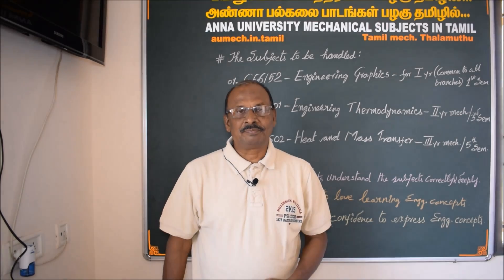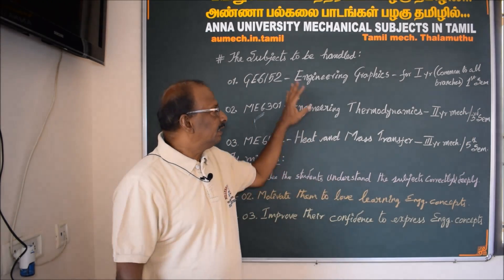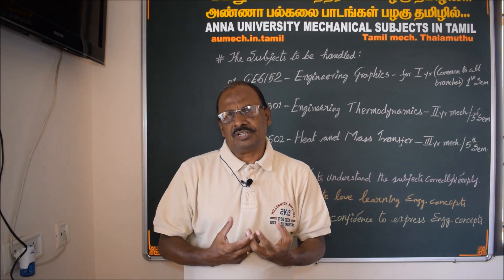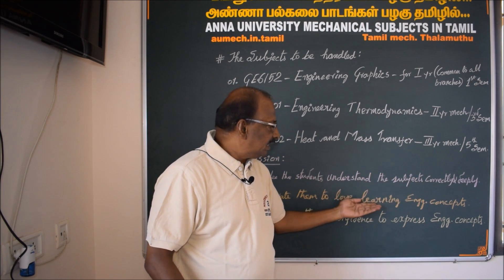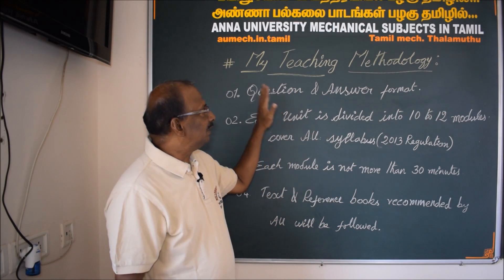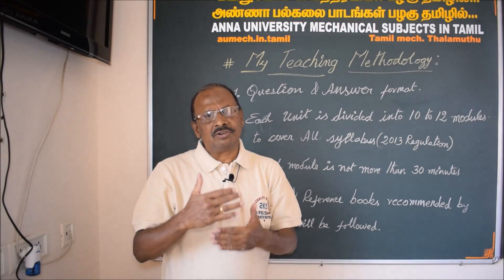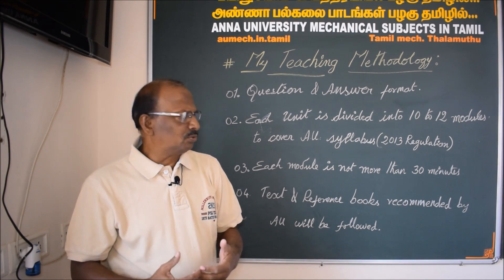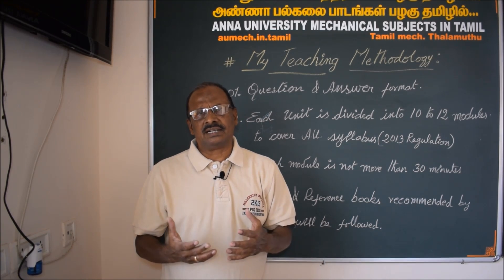Anna University Mechanical Engg. subjects Tutorials in Tamil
Here I have given the subjects to be taught in Tamil. I also mentioned my teaching methodology.